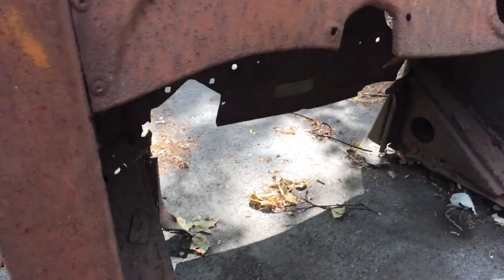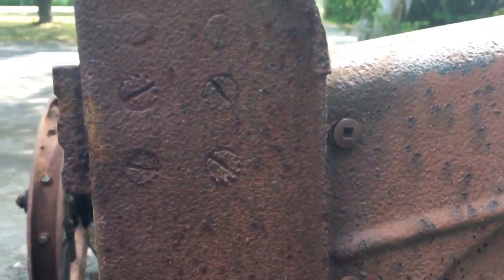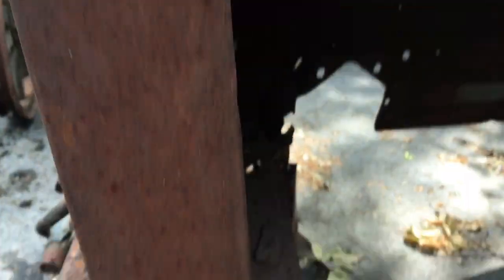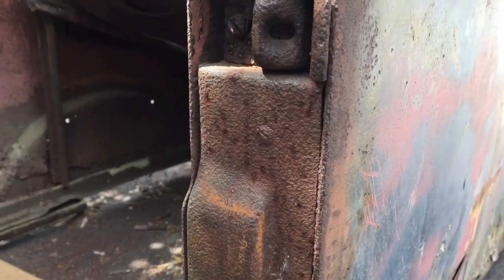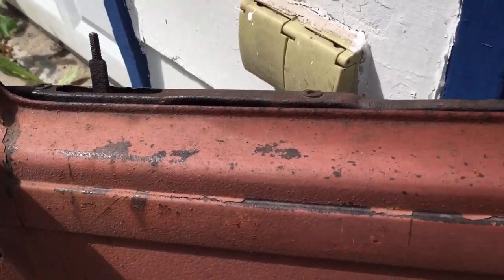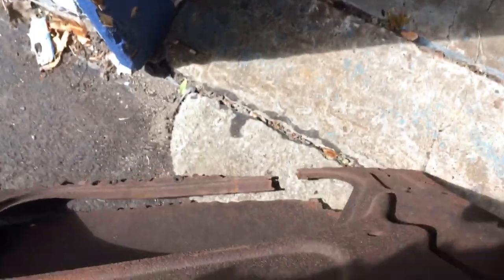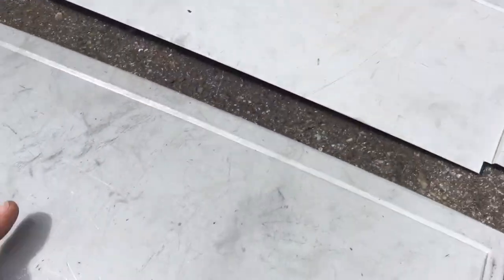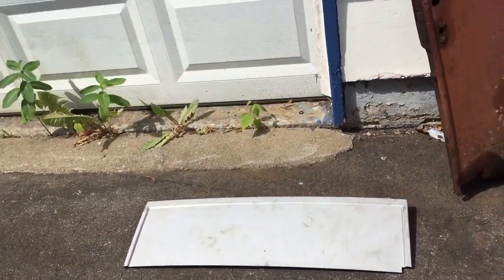27 model T part 1 on doors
Cutting and prepping doors for new lower skins and closing the top